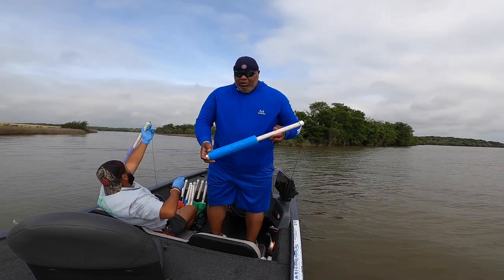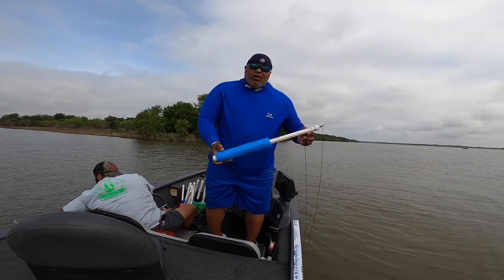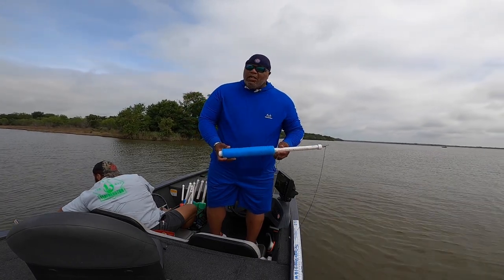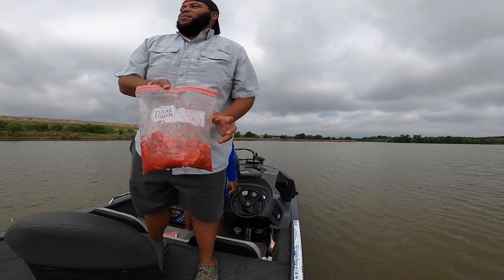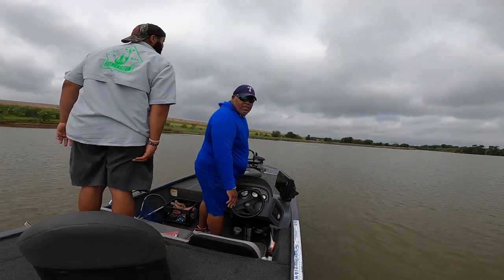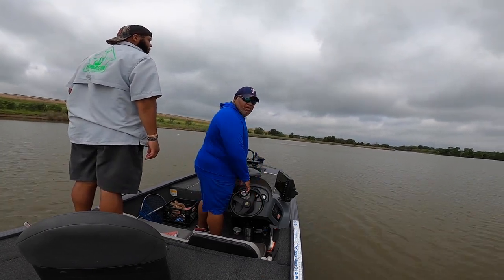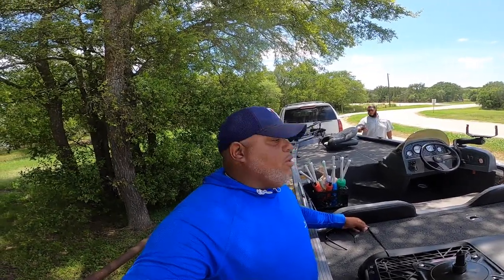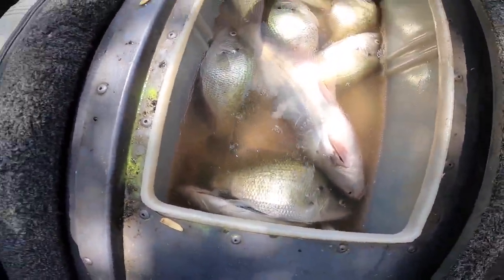How To Jug for Catfish & Jig for Crappie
In our last video, (Bluegill Bonanza) we caught a bunch of "eater" bluegill and a few "feeder" bluegill for catfish bait.  Come along with Grizz and I as we drop our style jugs in the lake for catfish.  We decided to go catch a few crappie while we waited on the catfish bite.

Catfish bait:  Strips of chicken "marinated" overnight in strawberry jello pack, garlic and a little salt.